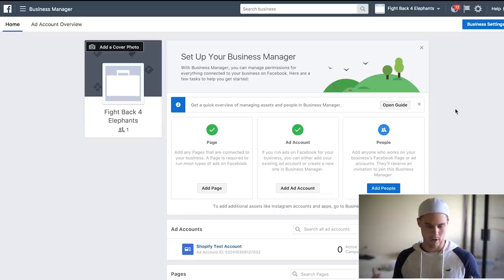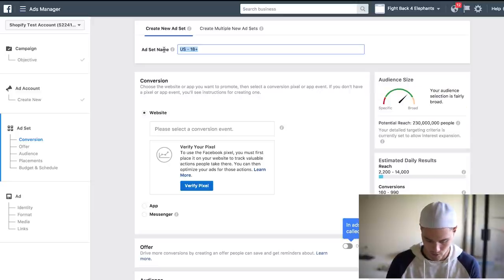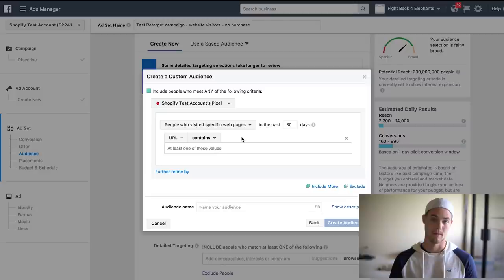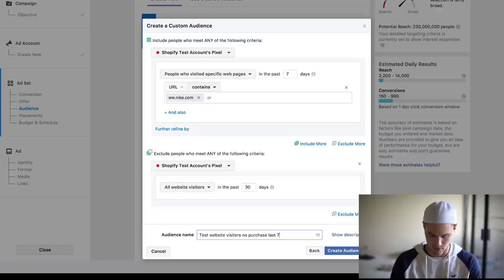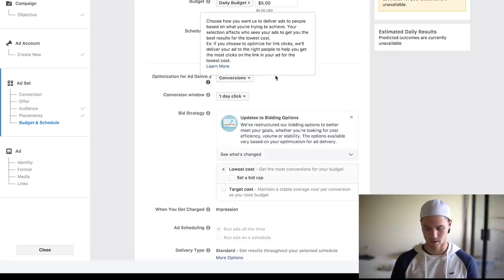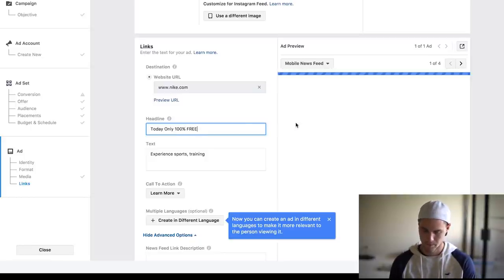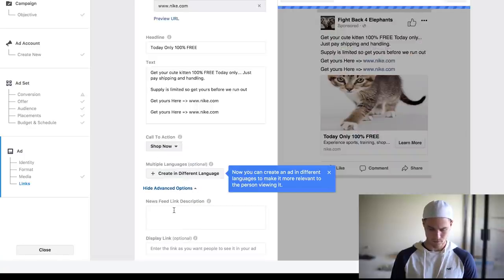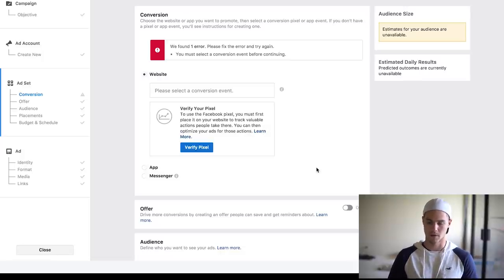How To Set Up Facebook Retargeting Ads For Cheap Conversions - Shopify Dropshipping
FB Retargeting ads are the cheapest and highest converting methods of traffic. Today I dive into how I set up my retargeting ads.